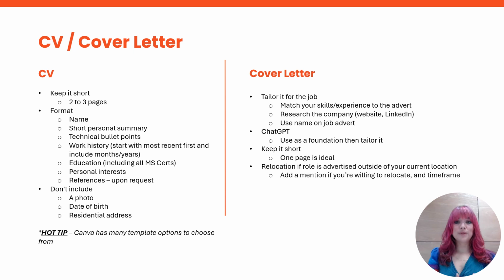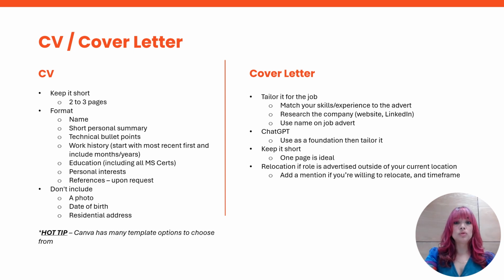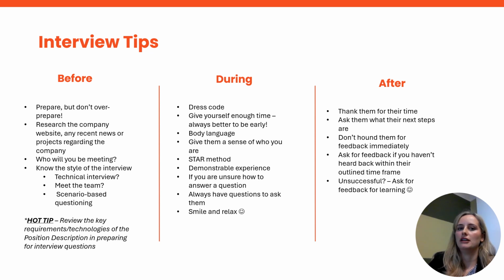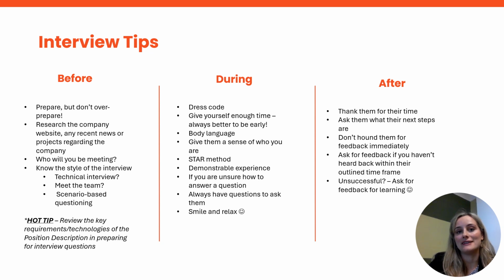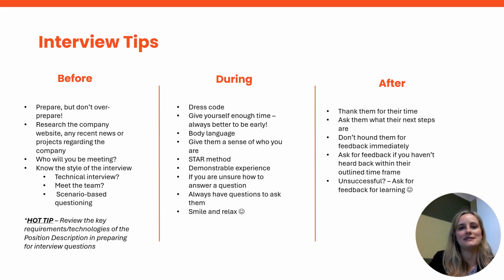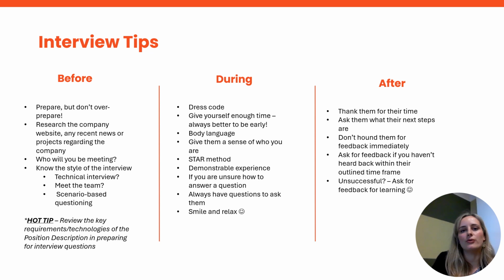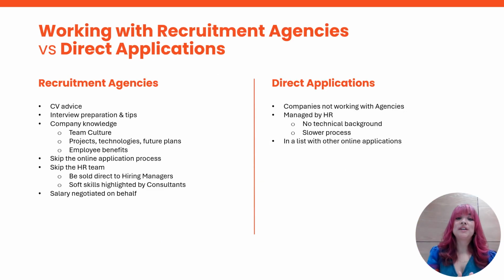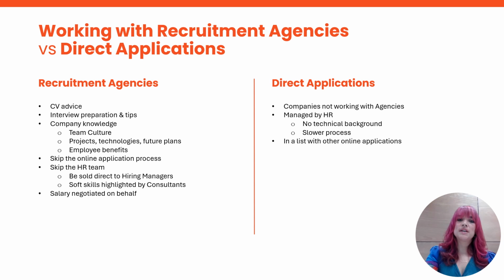Navigating the Current Job Market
Last week, Missy and Courtney hosted a webinar for people re-entering the job market, focusing on CV/cover letters, interviews and working with recruitment agencies vs. direct applications.